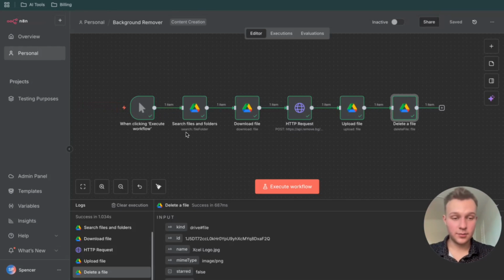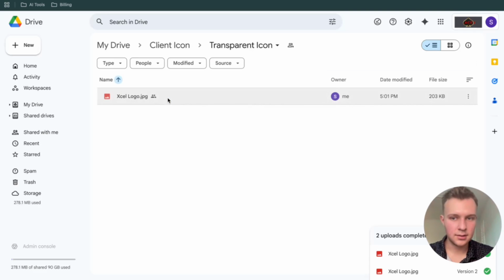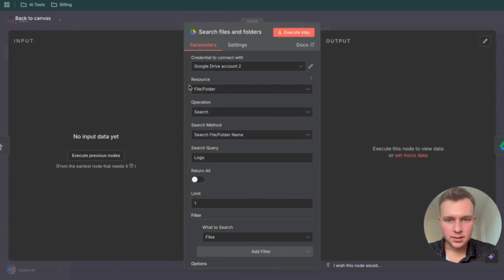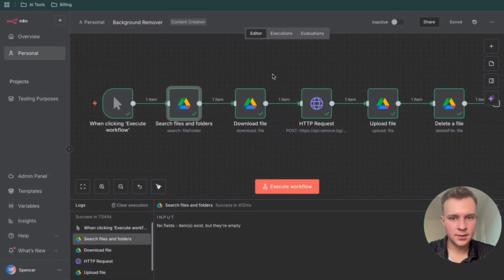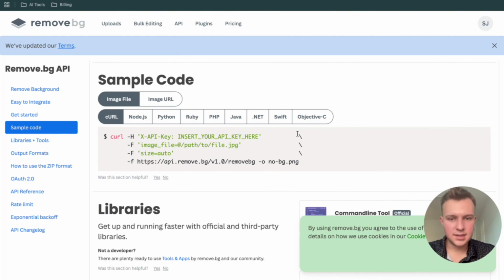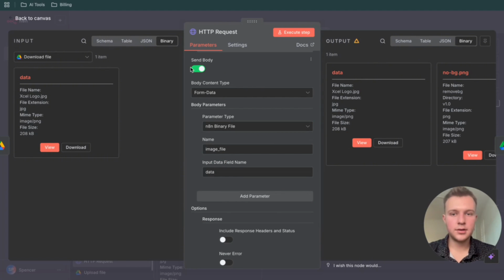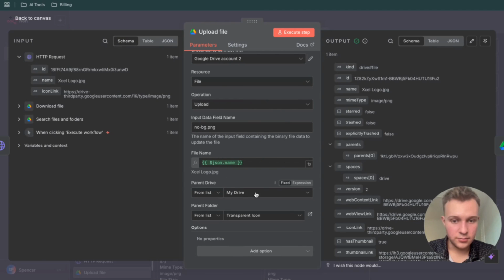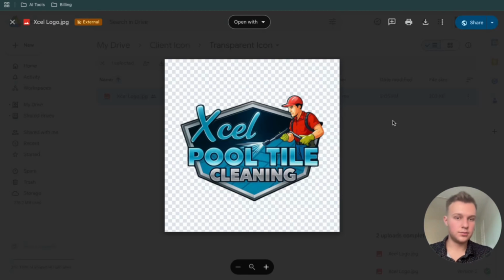Make ANY Logo Transparent Using This n8n Automation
In this video, I’ll show you how to make any logo transparent automatically using n8n and remove.bg — no Photoshop or manual editing required.

How to connect remove.bg to n8n
How to build a workflow that removes backgrounds from any image or logo
How to save transparent PNGs automatically for reuse in designs or mockups
Real-world use cases for branding, client assets, and automation projects

This automation is perfect for designers, marketers, and agency owners who want to create clean, transparent logos in seconds — all on autopilot.

🎥 Resources Mentioned